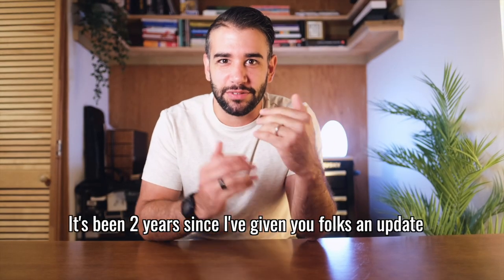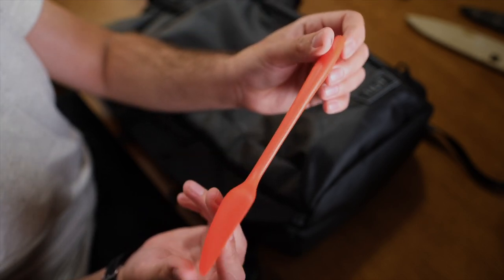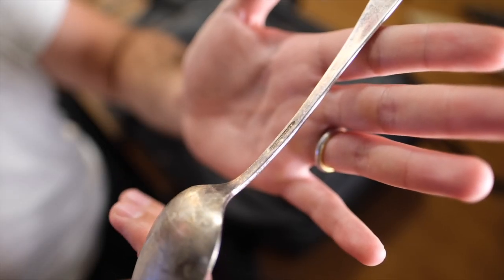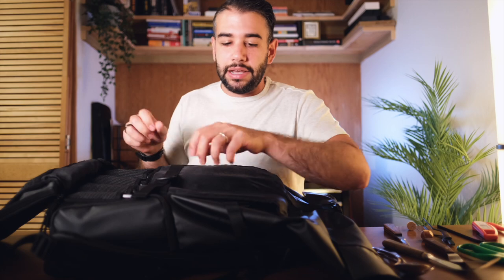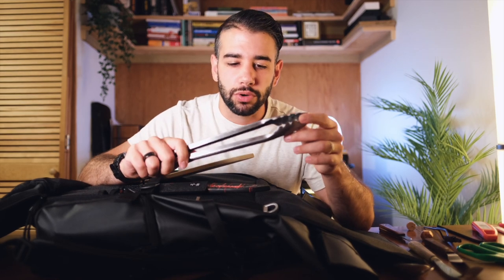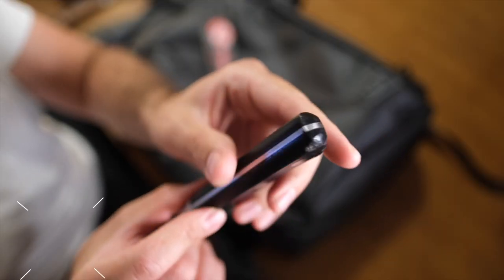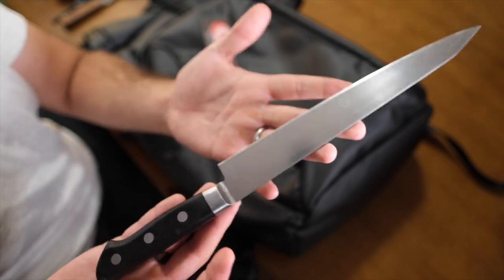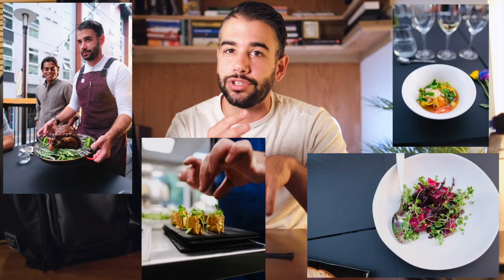What’s in my Knife Bag 2022 🔪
Thanks to Tilit for letting me check out their Chef Backpack and put it through it's paces 🙌 check it out

Tilit Chef Backpack
Town Cutler Offset
E. Dehillerin Spatula (get the 12cm one, 15cm is good too)
Matfer Bench Scraper
Dry Aged Fish Guy for Butchery Scissors
Kuhn Rikon Peeler
GIR Mini Spoonula
Lavatools Javelin Thermometer
Black Aluminum Metal Straws
JB Prince Tweezers
Town Cutler Olneya Oyster Shucker
Town Cutler Cake Tester
Ateco Cake Tester
Lady Hamilton Spoons
Slotted Grey Kunz Spoon
"Korean" Spoon
Short Matfer
Black Mac Honing Rod
Another Favorite Birds Beak Paring Knife
Olneya Utility/Petty Knife
Cangshan Sheath
Nenox G-Type Plus Gyuto
Togiharu Hollow Ground Sujihiki
Inkjoy Gel Pens
Sharpie Industrial
Leatherman Juice CS3
Camelback Chute Waterbottle
Blundstone Boots
Fuji XT4
Røde Video Mic Pro Plus
Sirui Tripod
Square Jellyfish Phone Mount
12" iPad Pro
Peak Design Tech Pouch
H2H Henley Shirt
Tilit Grey Denim Supply Apron

💌Send me mail:

Justin Khanna

212 Broadway E Unit 22725

00:00 Intro
1:00 Small Utensils (Spoons, Spatulas, more)
9:10 Gear Pocket Features
11:02 Tall Bois
11:44 Tongs Rant
14:25 The Knives
18:13 Apparel/Gear Inside the Backpack
29:03 Giveaway + Outro